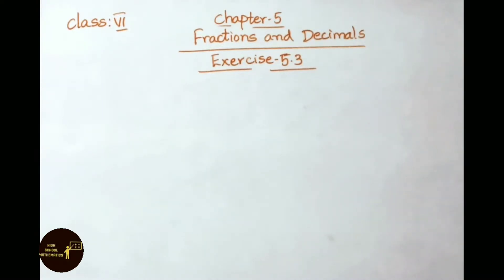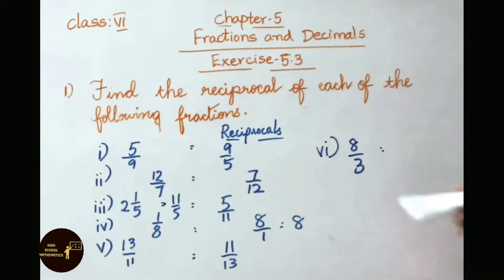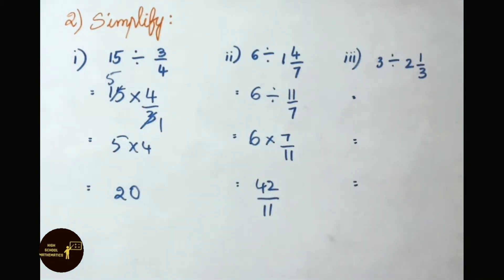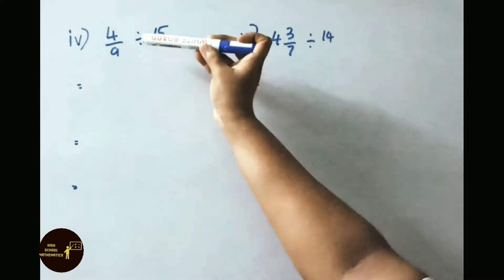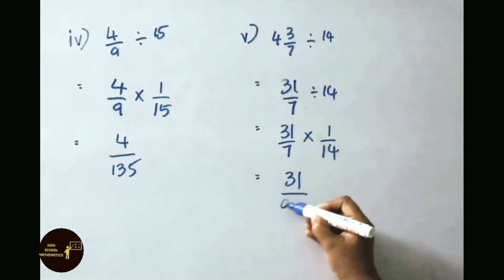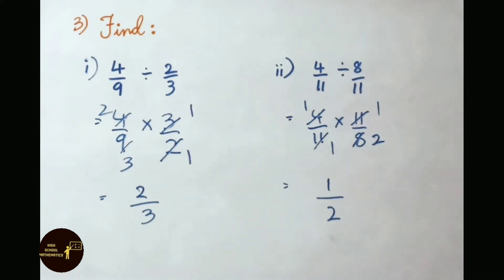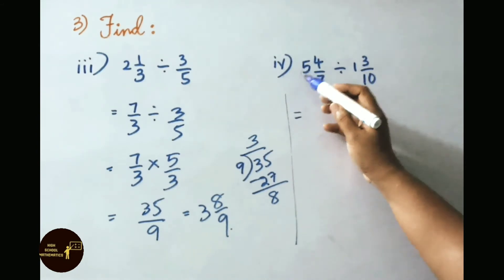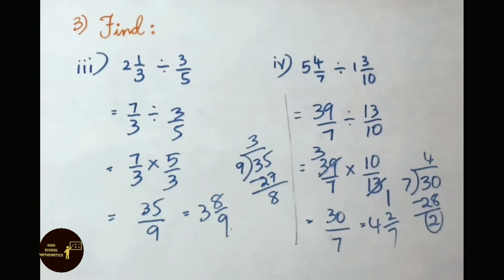Fractions and Decimals - Exercise 5.3 - Part 1 - Class 6 || A.P State New Syllabus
In this video, we explained chapter 5 - Fractions and Decimals - Exercise 5.3 - 1 to 3 sums in detail.